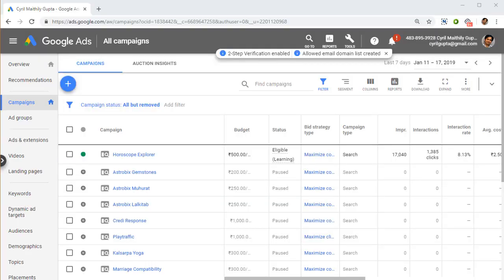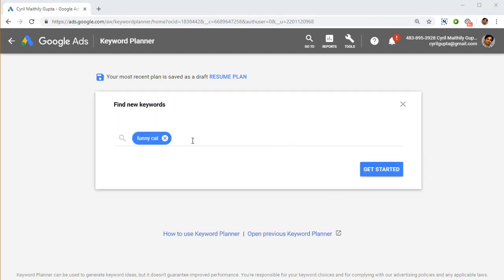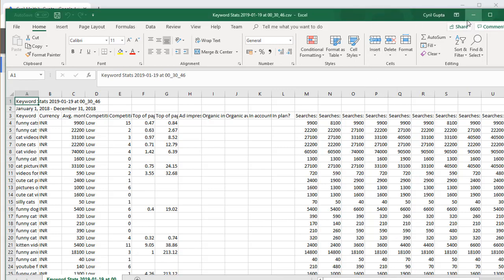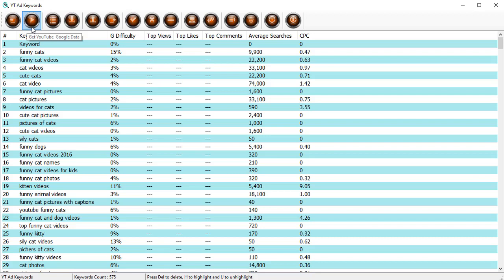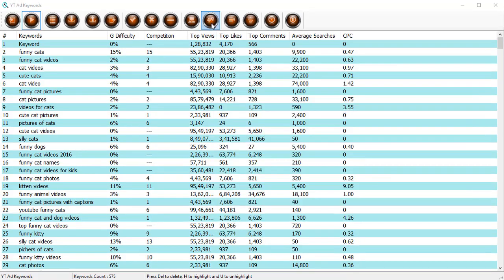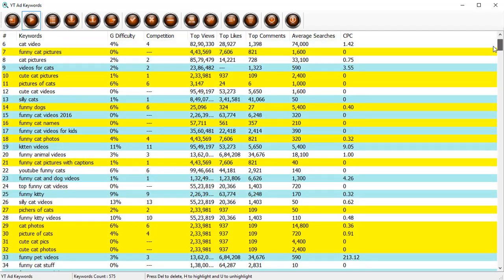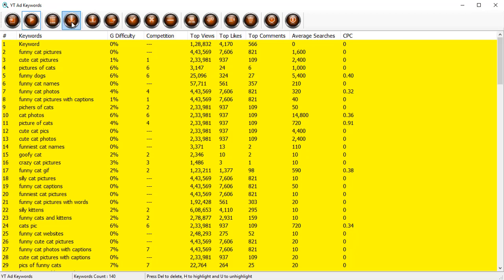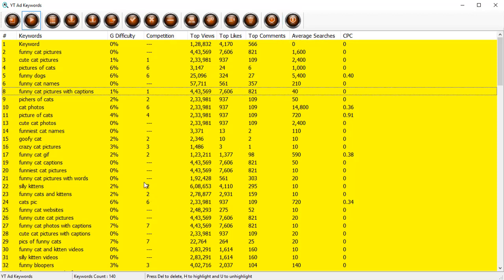YT Ads Keyword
YouTubeads are going to be the next big thing in 2019. YouTube is growing at a very rapid pace and people are spending a lot of time on it. This has catapulted YouTube Ads.

It is challenging to get a grip on YouTube ads and find the right targeting. We have hence developed YT Ads Keyword Analyser in line with trend.

Start by getting a set of keywords. Click on keyword planner. We will use Google’s keyword planner to download a CSV file. Next import the file into YTAdsAnalyser.

The tool will come up with a host of analytical data such as Google Difficulty Level, Average Searches and Cost Per Click. Next click on the play button to get data from YouTube such as Top Views, Likes and Comments.

The process can be stopped at anytime. You can highlight keywords by putting in various criteria. You can then remove the keywords that are not highlighted and export the entire data in one click into a CSV file.

Import them into Google Docs and start running them in instantly. The tool also has a range of other features. You can enter keywords highlight, unhilight, delete manually, import text file etc.

to know more about this product.